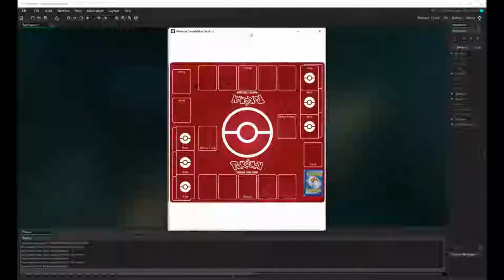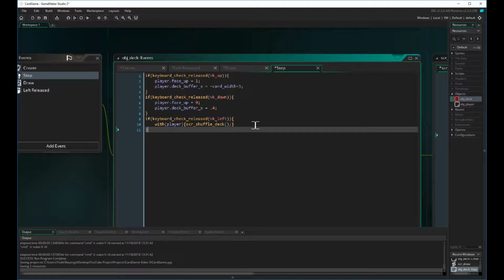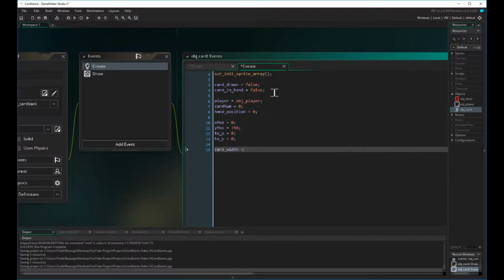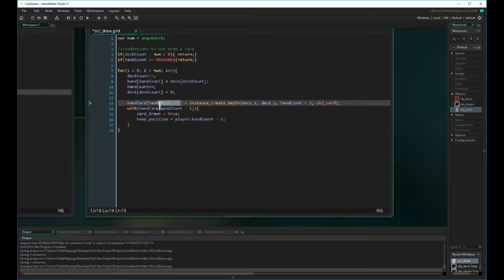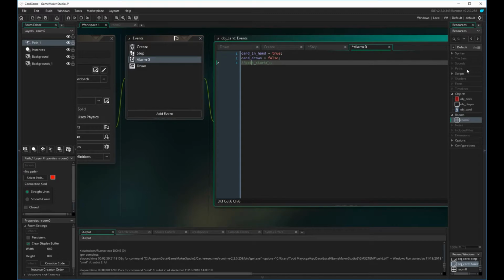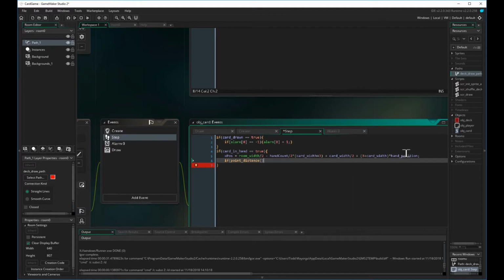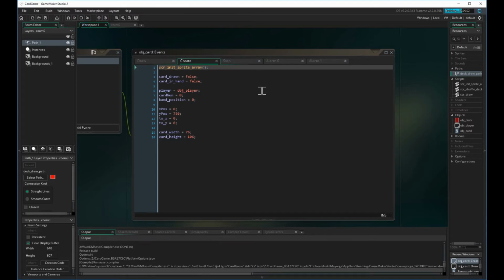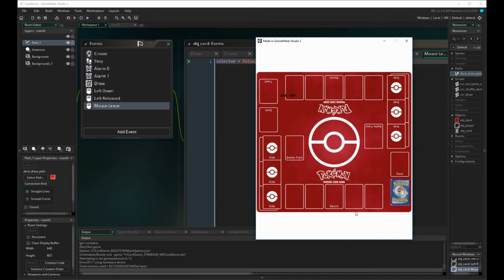3: How to Create a Path in GameMaker Studio (Pokemon the TCG)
This is part three of a multi-part series to help you create, build, and code your own card game. In this video we will create individual card objects in order to control them independently from the others.